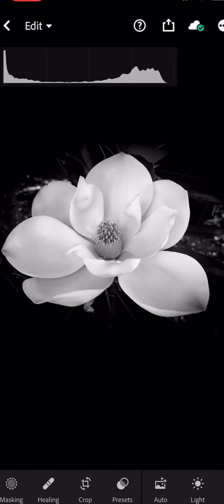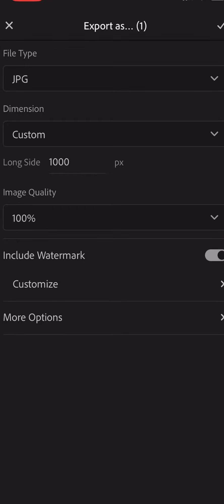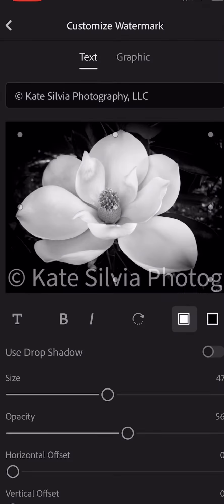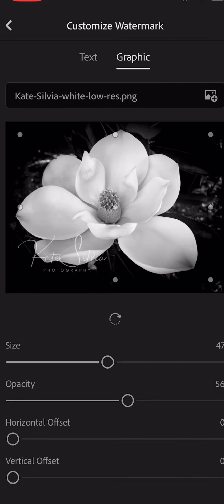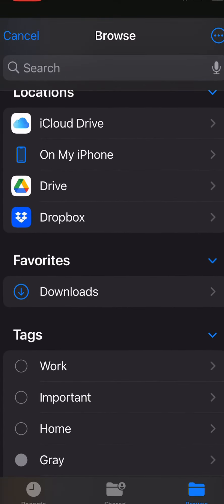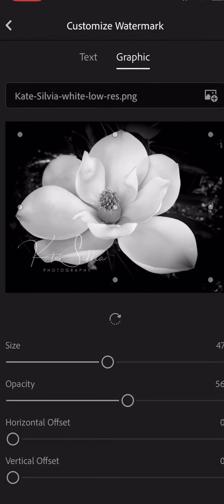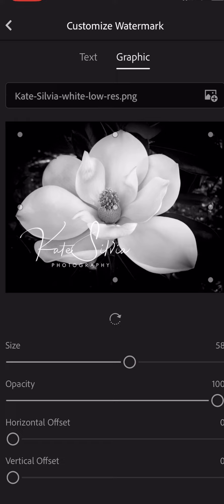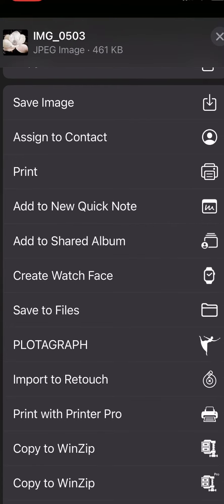Add Your Logo in Lightroom Mobile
How to add a text or png logo to your mobile images in Lightroom Mobile